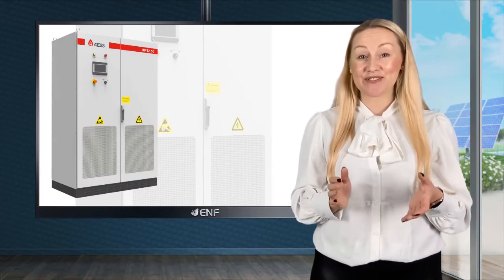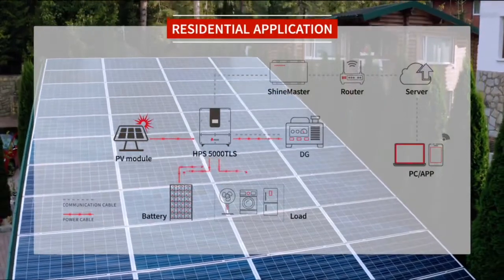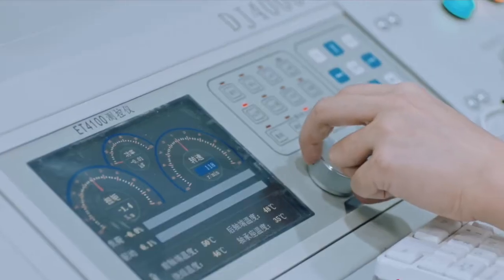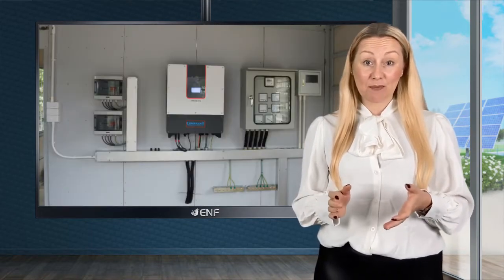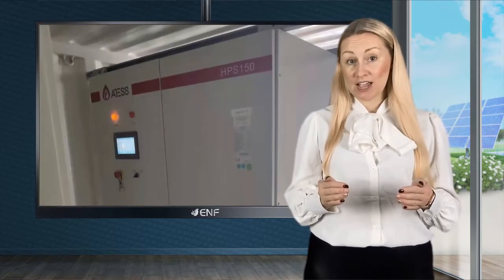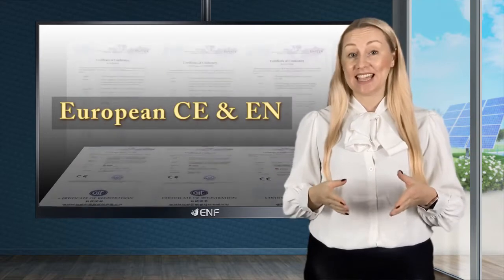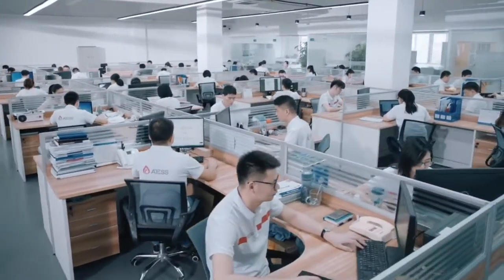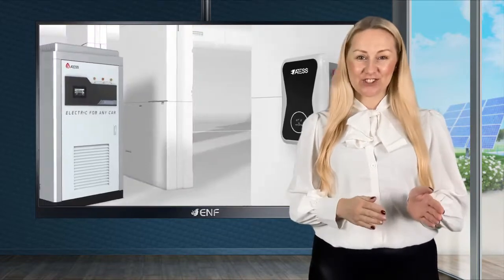Atess Power Technology - HPS-30~150 Hybrid Inverter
𝐃𝐞𝐬𝐜𝐫𝐢𝐩𝐭𝐢𝐨𝐧:
● All in one hybrid inverter
● Programmable working mode
● Scalable design
● Touchscreen LCD
● Seamless transfer
● Dry contact output